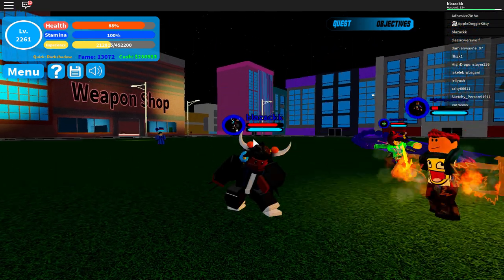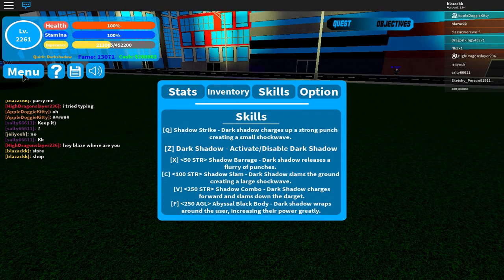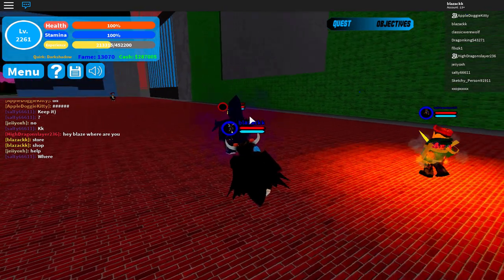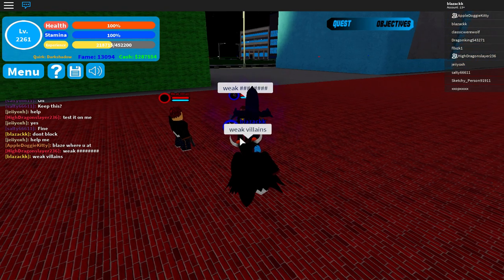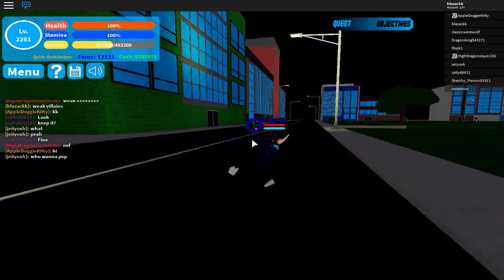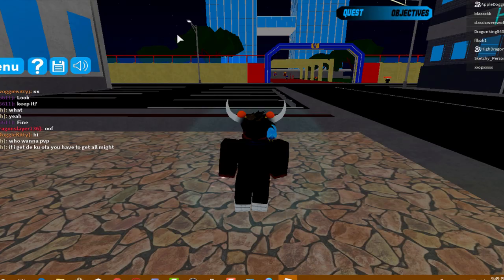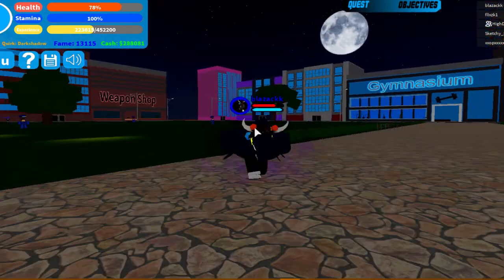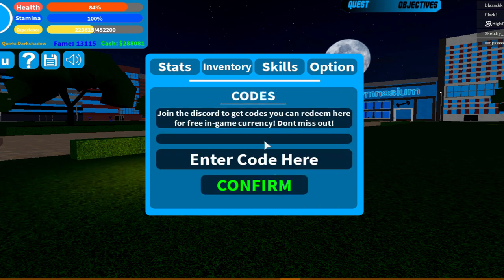[New Special Code] Dark Shadow Revamed Showcase| Boku No Roblox Remastered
in today's video i will be showcasing dark shadow watch just got revamped and it's op just watch the video and there is a new special code in the video too